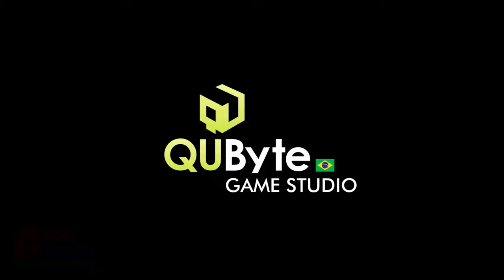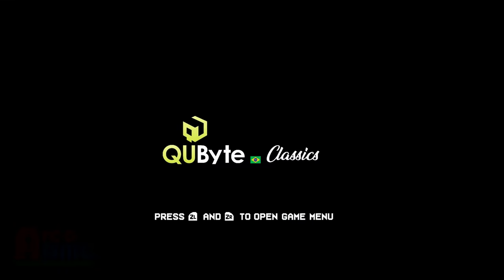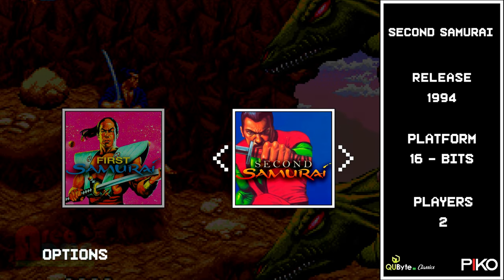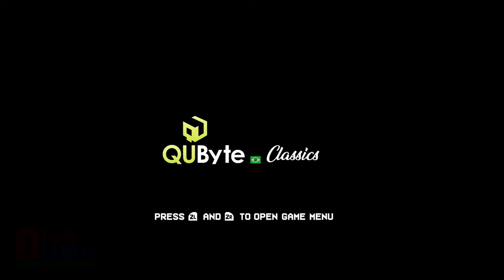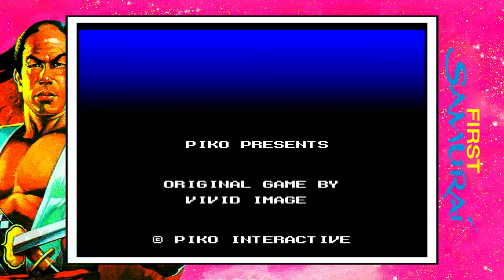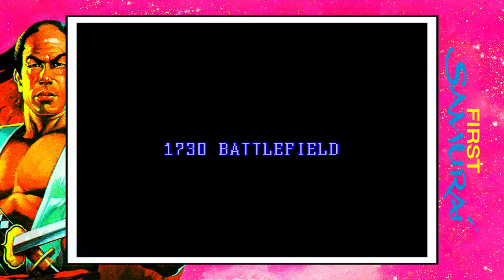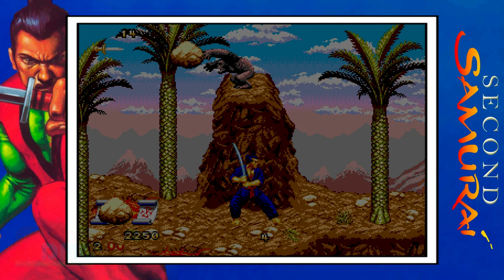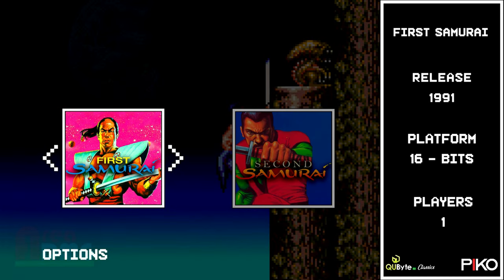Samurai Collection (QUByte Classics) is something I have never played before.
In This Video: Samurai Collection (QUByte Classics) is full of two games I have never heard of that play a little like those arcade platformers ala Magician Lord. Are they good? Let us find out.

Buy cool gadgets from Kikkerland and support us!

Need a blanket? Use this link to get $40 off of the ONLY blanket you'll ever need. Seriously. It's amazing.

Do you want COFFEE? Try this obnoxiously long and overly complicated URL to get $10 off of some coffee